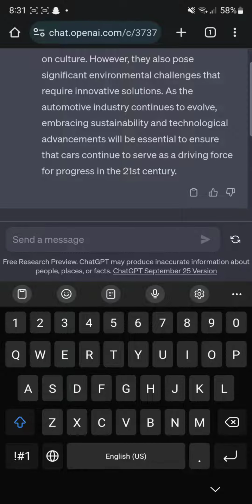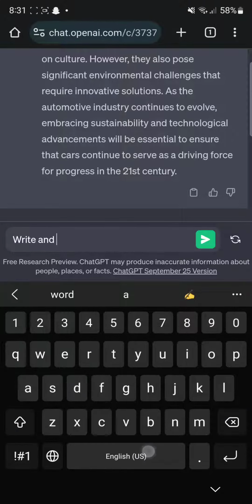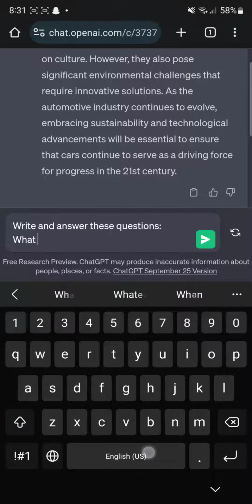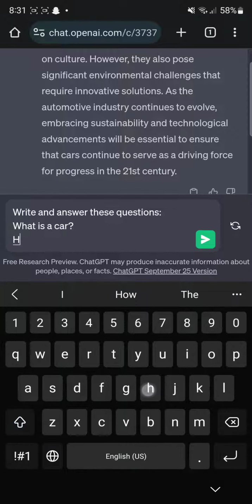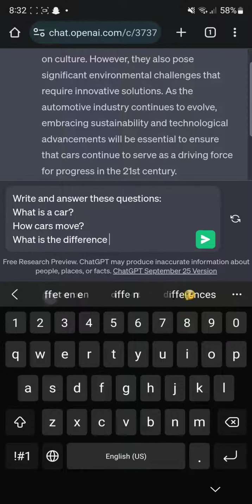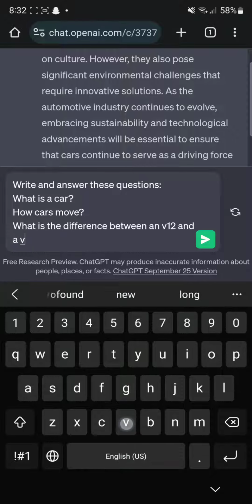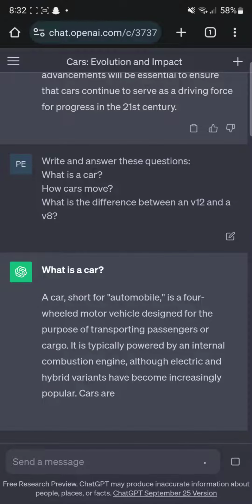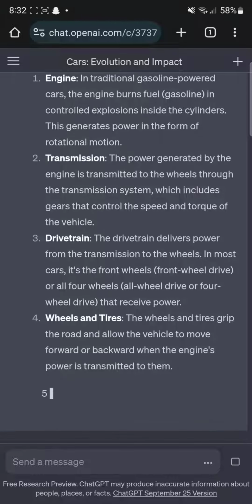How to avoid plagiarism with chatgpt (2023)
In this video i´ll show you how to avoid plagiarism with chatgpt. The method is very simple and clearly described in the video. follow all the steps & XYZ